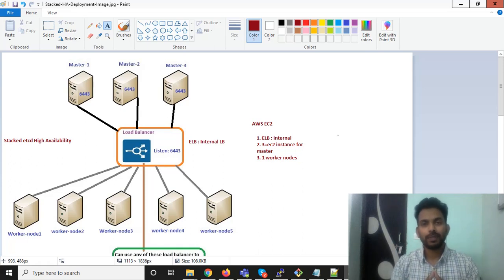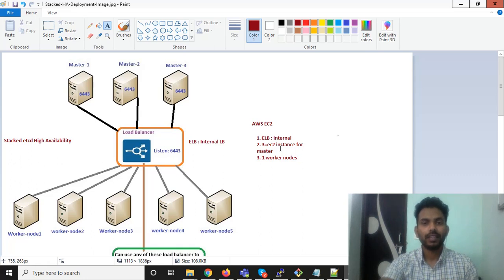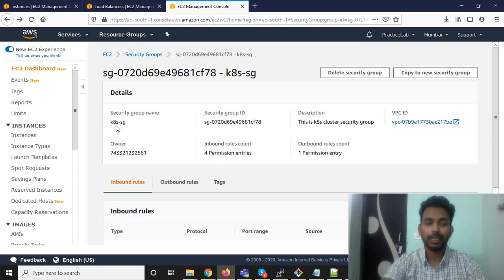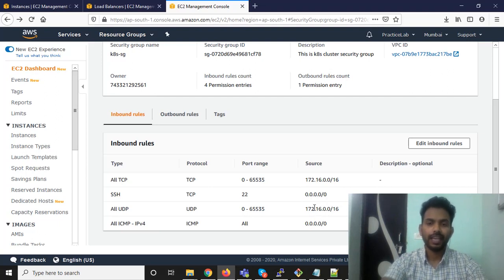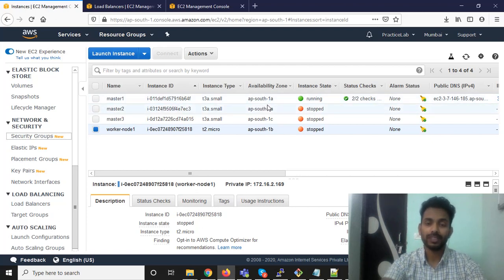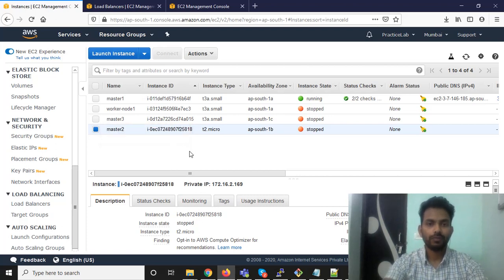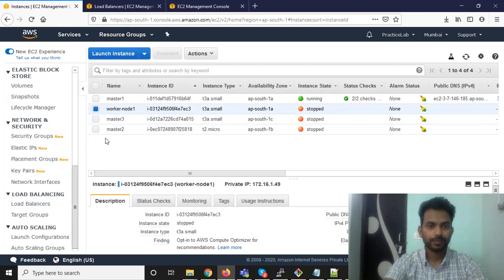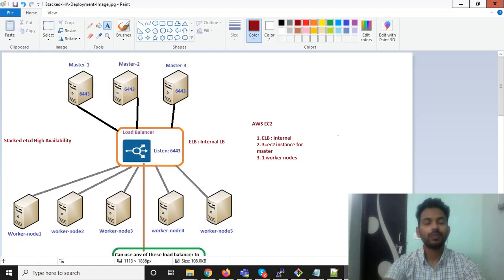Kubernetes HA Setup with Kubeadm (Architecture Deploy on AWS)- Part3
Learn how to setup servers for k8s cluster on AWS cloud